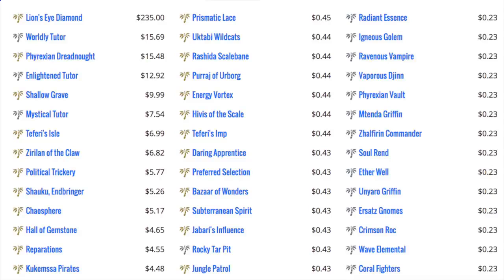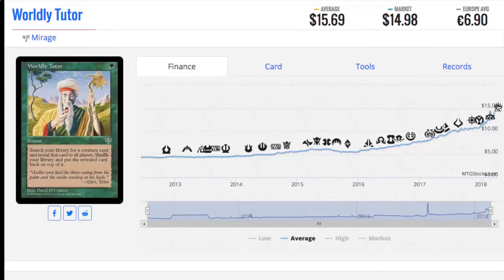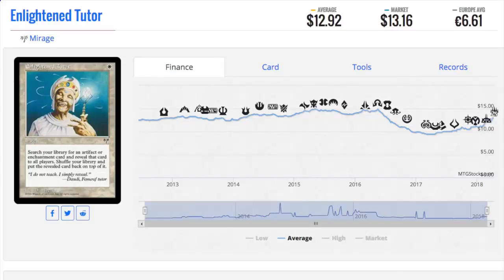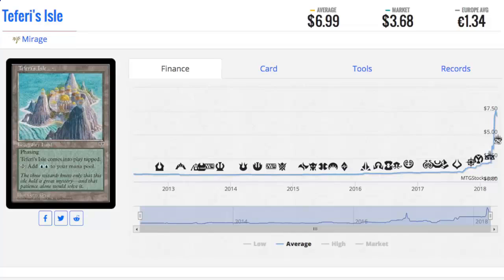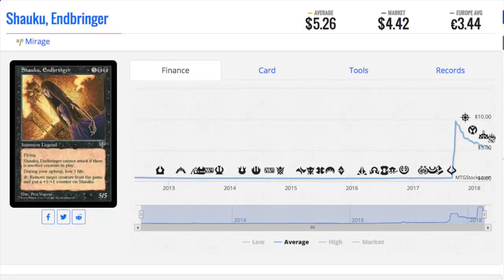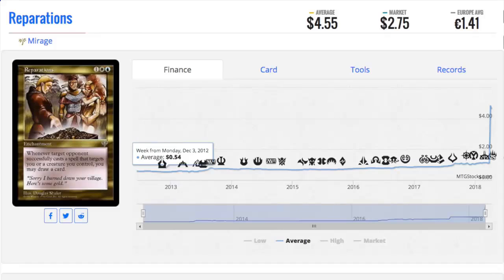Revealing My Secret! How I Make Money in Buying Magic the Gathering Cards-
Revealing Secrets: Learn How I Earn $250 Daily Online. Simplest Method